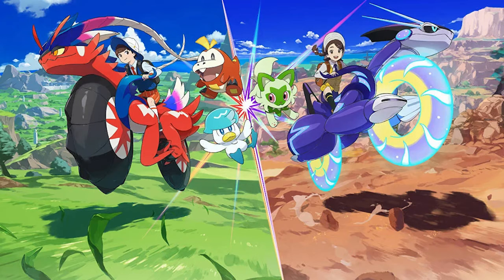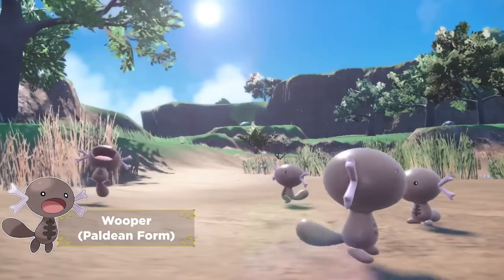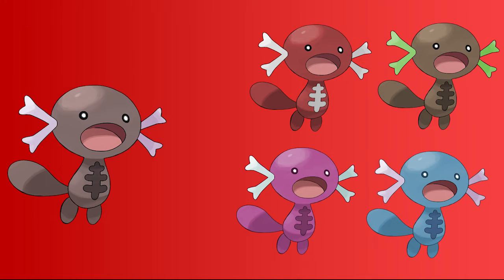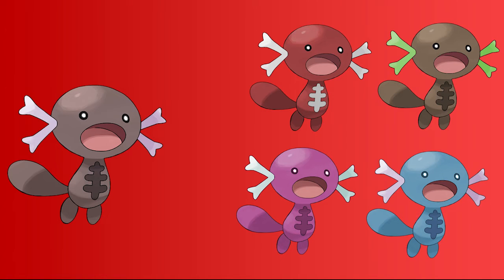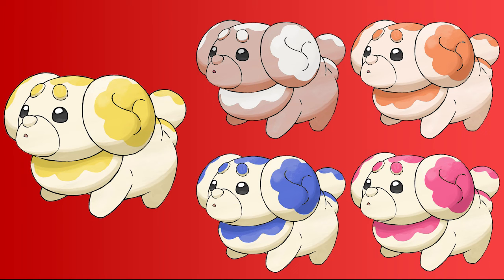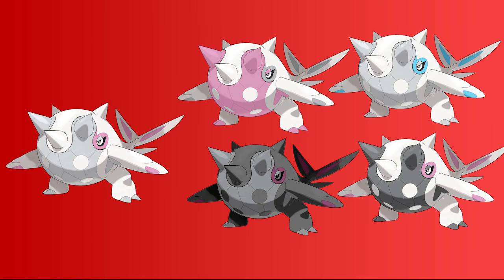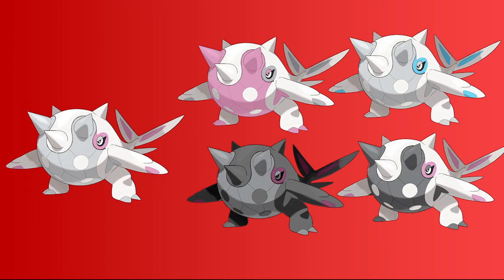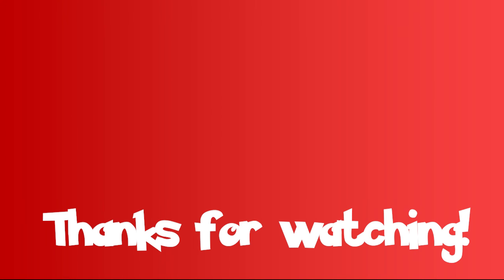Designing Even More Scarlet and Violet Shinies! (Wooper, Fidough and Cetitan)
I love Fidough

Chapters:
00:00 Intro
00:37 Paldean Wooper
01:11 Fidough
01:41 Cetitan
02:16 Outro